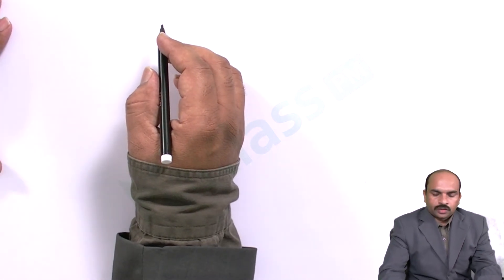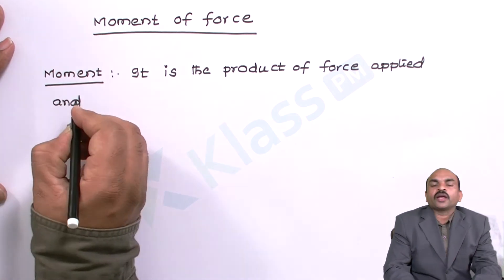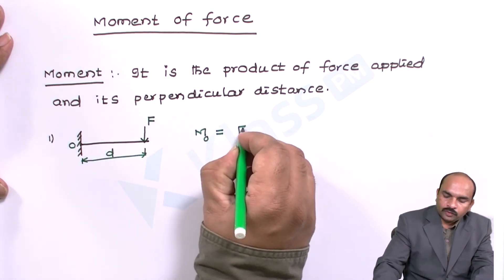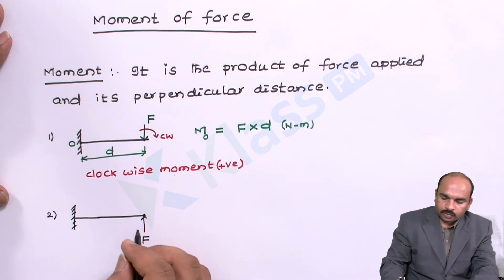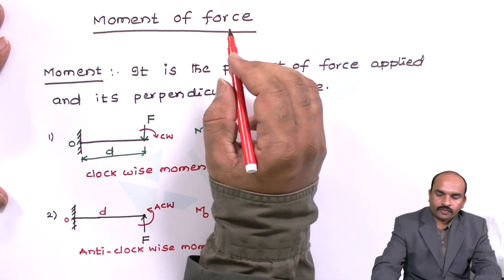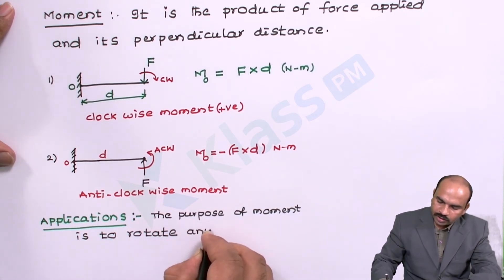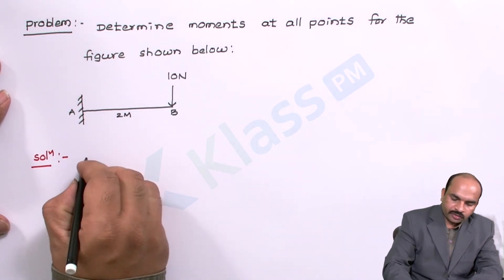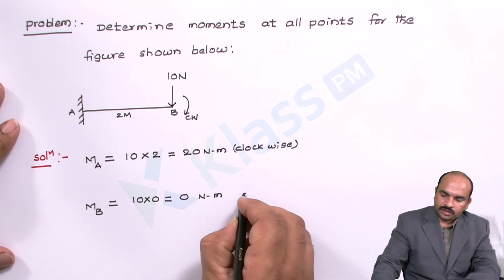Moment of Force and its Applications | Engineering Mechanics | Btech Tutorials | KlassPM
In this chapter, we review the basic concepts of forces and force laws. Most of this material is identical
to material covered in EN030 and is provided here as a review. There are a few additional sections – for
example, forces exerted by a damper or dashpot, an inverter, and interatomic forces are discussed in Definition of a force
Engineering design calculations nearly always use classical (Newtonian) mechanics. In classical
mechanics, the concept of a `force’ is based on experimental observations that everything in the universe
seems to have a preferred configuration – masses appear to attract each other; objects with opposite
charges attract one another; magnets can repel or attract one another; you are probably repelled by your
professor. But we don’t really know why this is (except perhaps the last one).
The idea of a force is introduced to quantify the tendency of objects to move towards their preferred
configuration. If objects accelerate very quickly towards their preferred configuration, then we say that
there’s a big force acting on them. If they don’t move (or move at constant velocity), then there is no
force. We can’t see a force; we can only deduce its existence by observing its effect.
0. A `particle’ is a small mass at some position in space.
1. When the sum of the forces acting on a particle is zero, its velocity is
constant;
2. The sum of forces acting on a particle of constant mass is equal to the
product of the mass of the particle and its acceleration;
3. The forces exerted by two particles on each other are equal in magnitude
and opposite in direction.
The second law provides the definition of a force – if a mass m has acceleration a, the force F acting on it
is
F a = m
Of course, there is a big problem with Newton’s laws – what do we take as a fixed point (and orientation)
in order to define acceleration? The general theory of relativity addresses this issue rigorously. But for
engineering calculations we can usually take the earth to be fixed, and happily apply Newton’s laws. In
rare cases where the earth’s motion is important, we take the stars far from the solar system to be fixed.
2.1.2 Causes of force
Forces may arise from a number of different effects, including
(i) Gravity;
(ii) Electromagnetism or electrostatics;
(iii) The pressure exerted by fluid or gas on part of a structure
(v) Wind or fluid-induced drag or lift forces;
(vi) Contact forces, which act wherever a structure or component touches anything;
(vii) Friction forces, which also act at contacts.
Some of these forces can be described by universal laws. For example, gravity forces can be calculated
using Newton’s law of gravitation; electrostatic forces acting between charged particles are governed by
Coulomb’s law; electromagnetic forces acting between current-carrying wires are governed by Ampere’s
law; buoyancy forces are governed by laws describing hydrostatic forces in fluids. Some of these
universal force laws are listed in Section 2.6.
Some forces have to be measured. For example, to determine friction forces acting in a machine, you may
need to measure the coefficient of friction for the contacting surfaces. Similarly, to determine
aerodynamic lift or drag forces acting on a structure, you would probably need to measure its lift and drag
coefficient experimentally. Lift and drag forces are described in Section 2.6. Friction forces are
discussed in Section 12.
Contact forces are pressures that act on the small area of contact between two objects. Contact forces can
either be measured, or they can be calculated by analyzing forces and deformation in the system of interest.